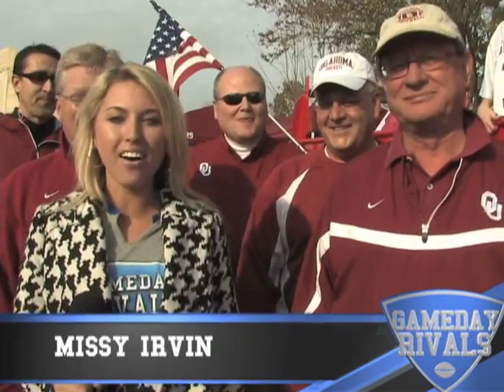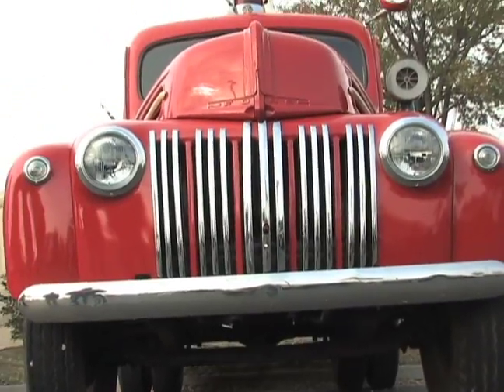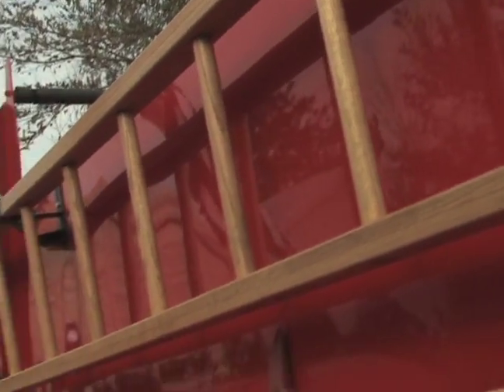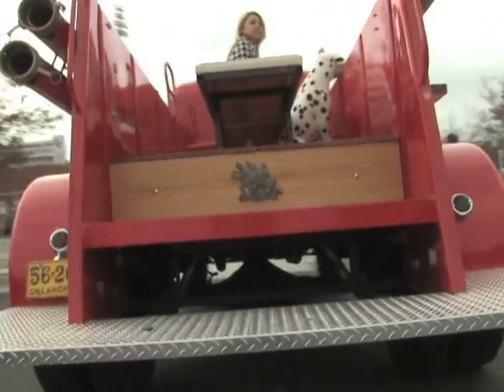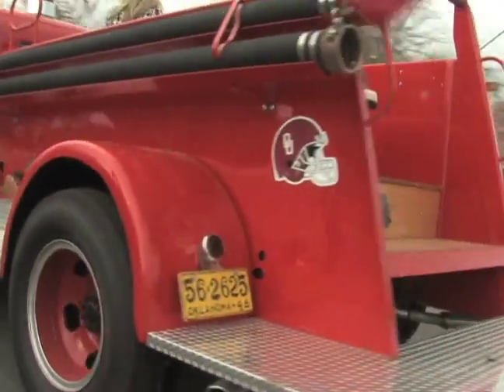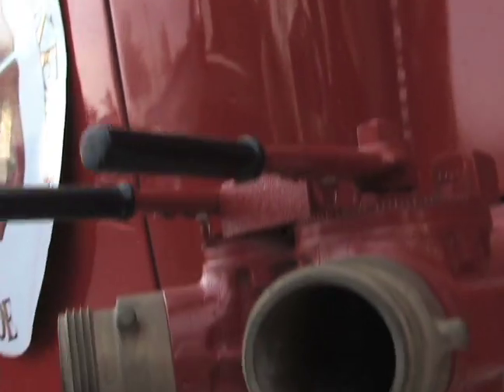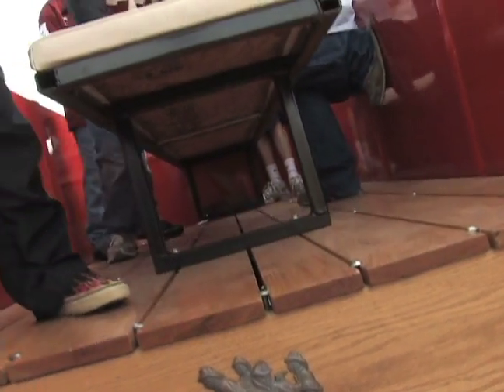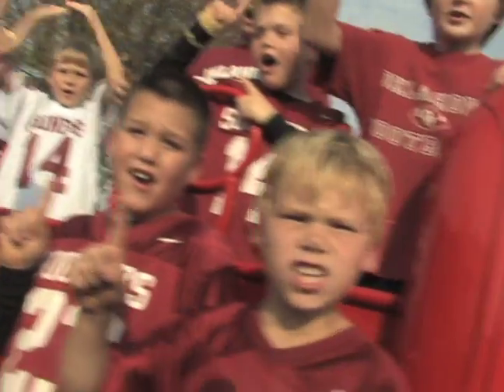Oklahoma Sooners Ride of the Week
Gameday Rivals on FSS airs every Friday night at 11pm.